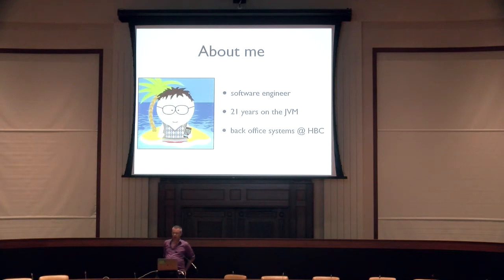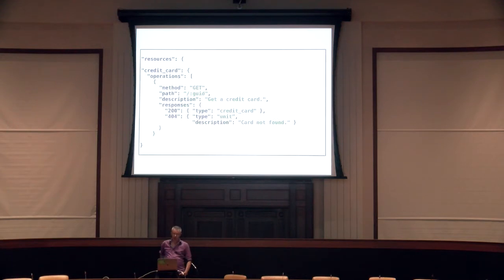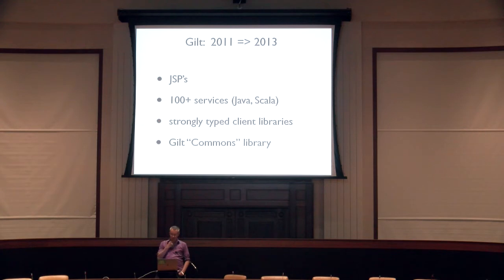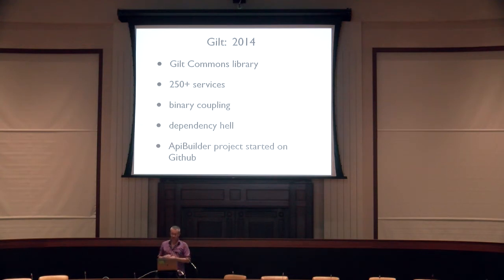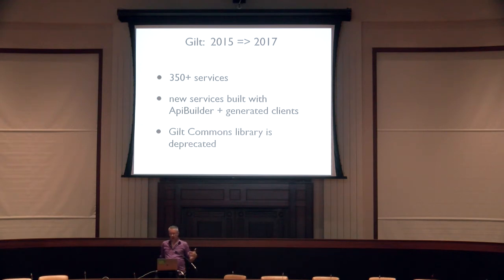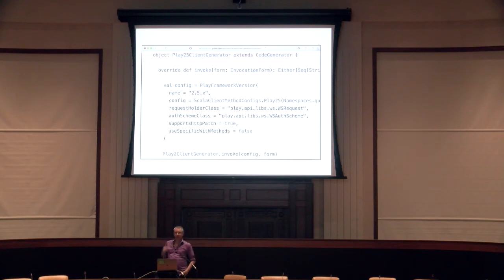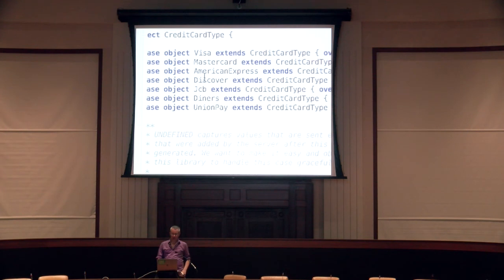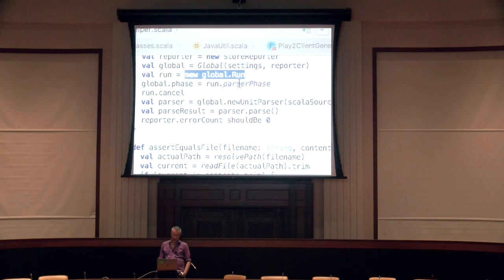Sean Sullivan - API Builder